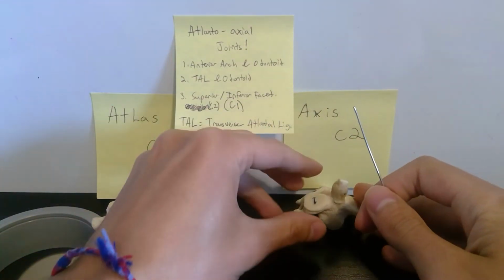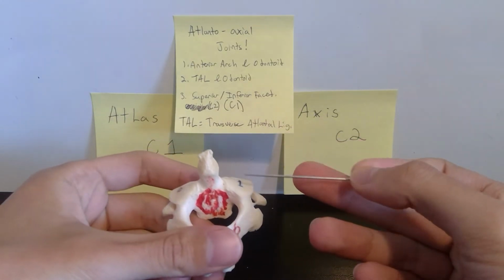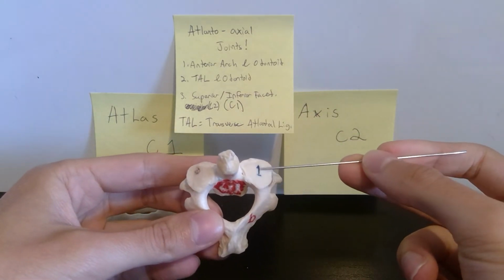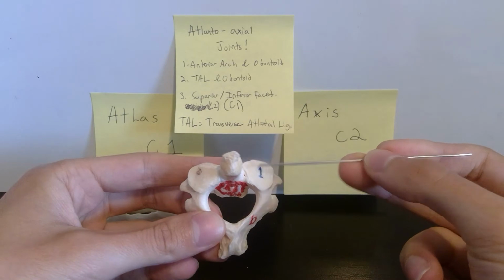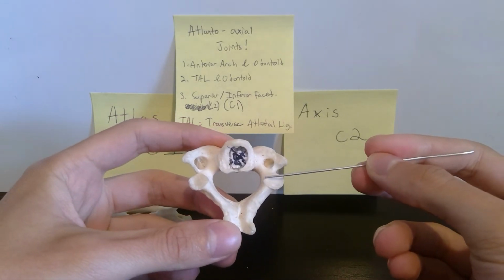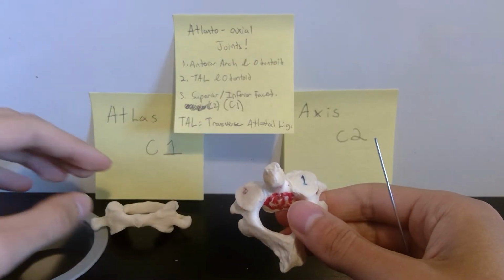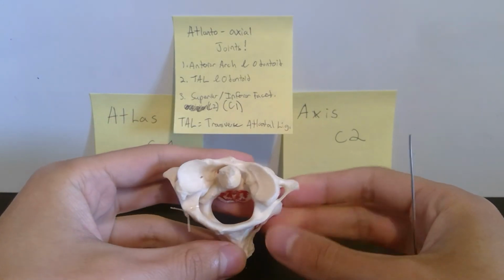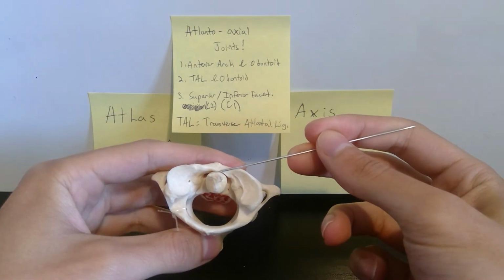The Atlas & Axis